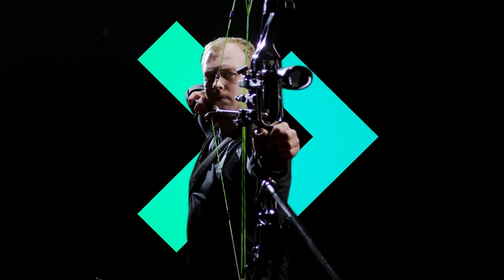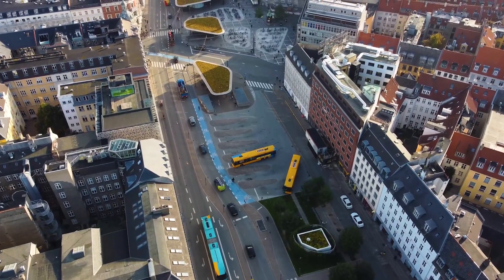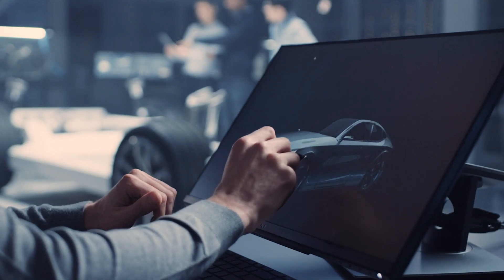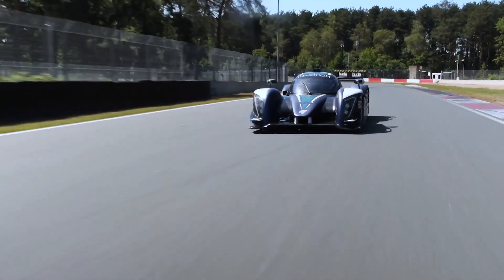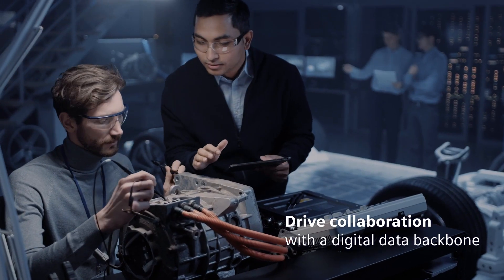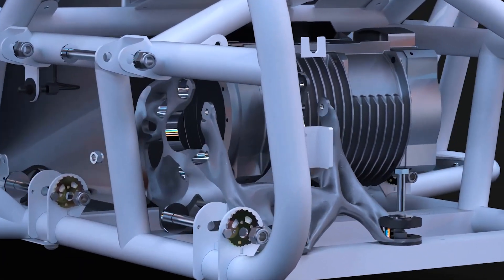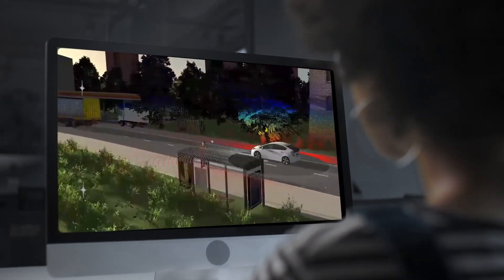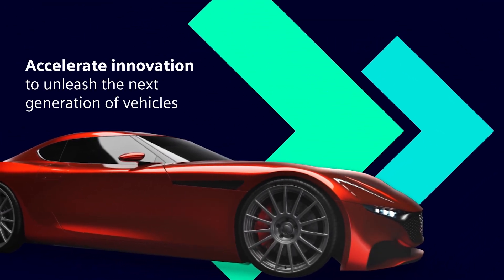Drive vehicle design innovation with Accelerated Product Development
With stricter regulations, homologation requirements, and heavier fines for non-compliance, automotive manufacturers jump through more hoops than ever to deal with vehicle development's complexity and remain competitive. Those who want to be at the forefront of the automotive industry must adopt a new vehicle development approach.

Watch the video to discover how Siemens Accelerated Product Development solution can help automotive manufacturers thrive in today's industry.